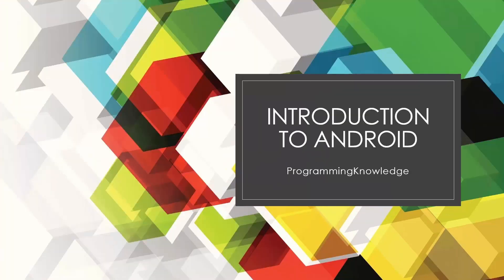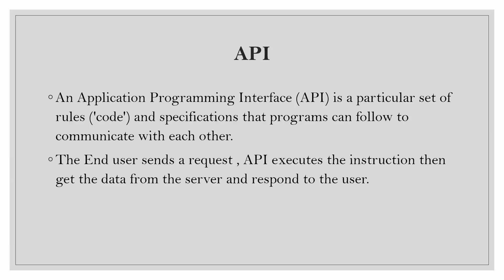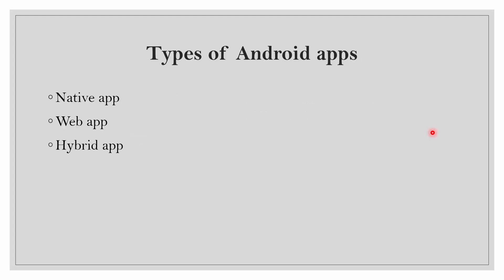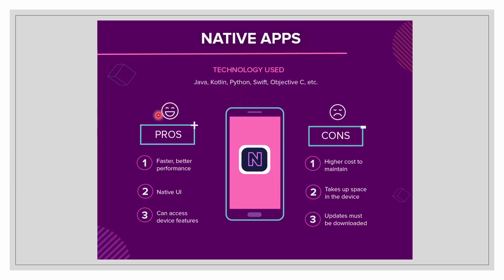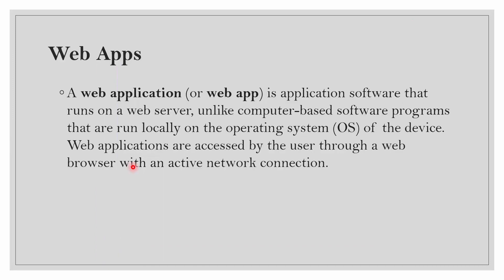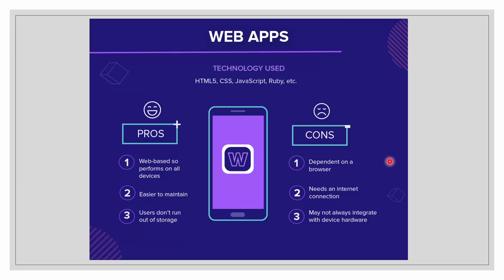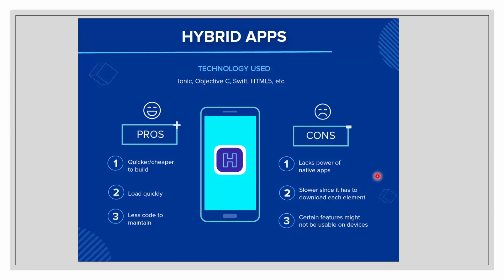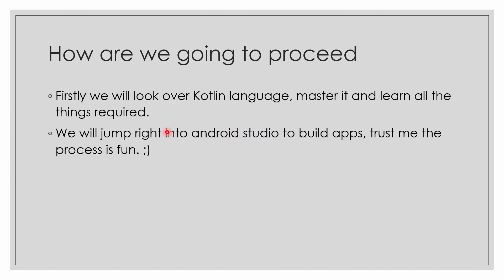Kotlin Tutorial for Beginners - Introduction